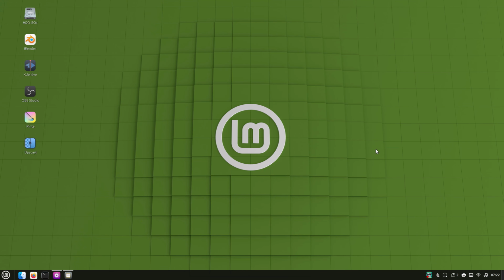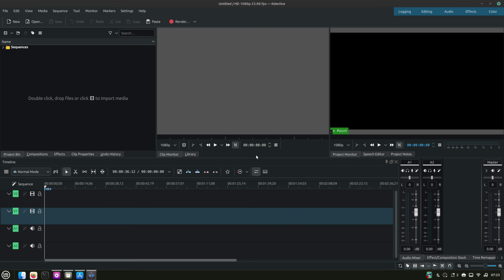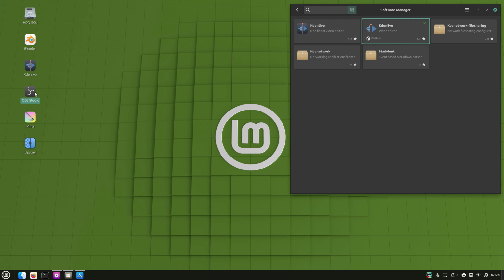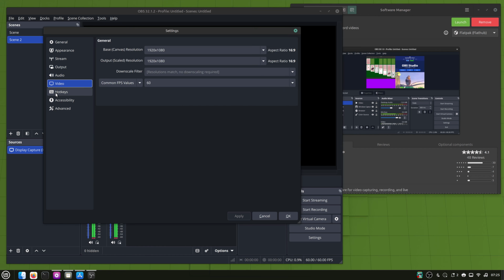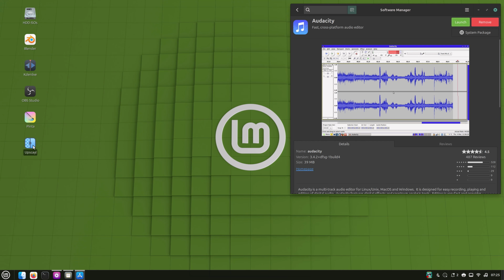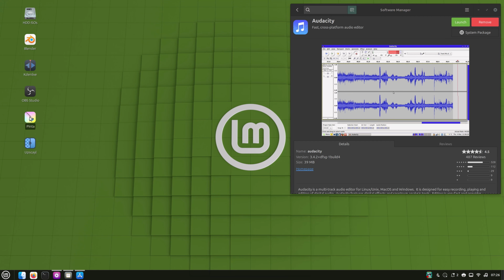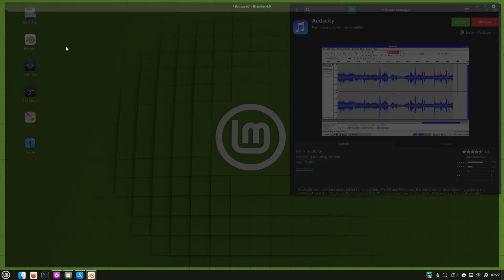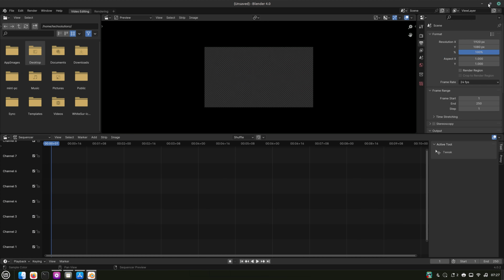6 Best Software for Creators on Linux Mint 22.3 Cinnamon: Video, Audio & Picture Editing in 2026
Are you looking for the best content creation software on Linux Mint 22.3 Cinnamon? In this video, I explore 6 powerful applications that can help you edit videos, record tutorials, improve audio, create thumbnails, enhance images with AI, and even produce professional 3D graphics—all without leaving Linux Mint.

Whether you're a YouTuber, content creator, podcaster, graphic designer, student, freelancer, or someone moving away from Windows, these applications prove that Linux Mint is more than capable of handling modern creative workloads.

Featured Applications:

🎬 Kdenlive – One of the best free and open-source video editors for Linux. Perfect for YouTube videos, tutorials, transitions, effects, titles, and high-quality exports.

🎥 OBS Studio – The industry-standard screen recorder and livestreaming software used by creators around the world. Ideal for recording Linux Mint tutorials, gameplay, webinars, and presentations.

🎙️ Audacity – A lightweight yet powerful audio editor that helps clean up microphone recordings, remove noise, improve voice quality, and prepare professional audio tracks.

🖼️ Upscayl – An AI-powered image upscaler that can improve low-resolution images, thumbnails, screenshots, wallpapers, and graphics directly on your Linux desktop.

🎨 Pinta – A simple and beginner-friendly image editor for creating thumbnails, annotations, quick graphics, text overlays, image resizing, and basic photo editing.

🚀 Blender – A world-class 3D modeling, rendering, animation, VFX, and motion graphics suite used by hobbyists and professionals alike.

Linux Mint 22.3 Cinnamon continues to be one of the most beginner-friendly Linux distributions available today. Combined with these amazing free applications, it becomes a complete workstation for video production, audio editing, graphic design, livestreaming, and 3D content creation.

In this video you'll discover why thousands of creators are choosing Linux Mint over expensive proprietary operating systems and subscription-based software. If you're searching for free alternatives to Adobe Premiere Pro, Adobe Audition, Photoshop, Camtasia, Filmora, or other paid creative tools, this video is for you.

Whether you're building a YouTube channel, creating online courses, editing podcasts, designing social media graphics, or learning 3D animation, these applications offer professional-level capabilities without the cost.